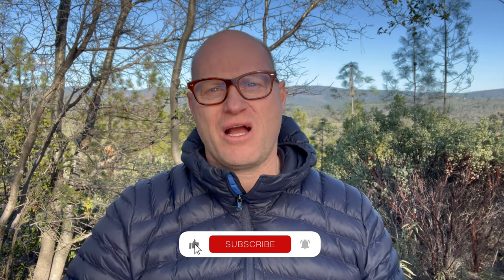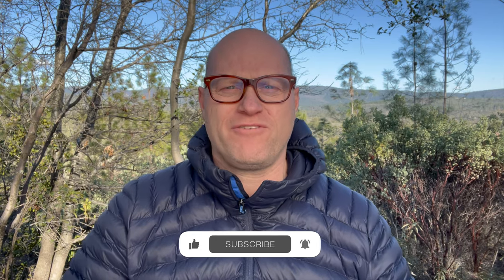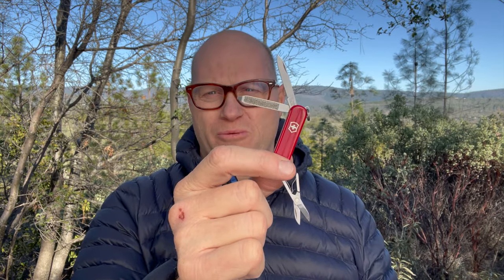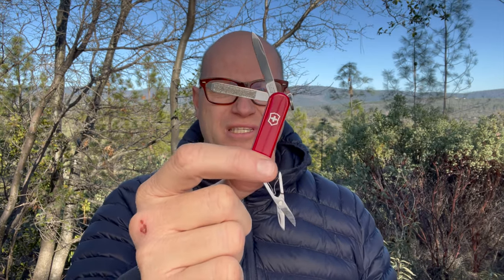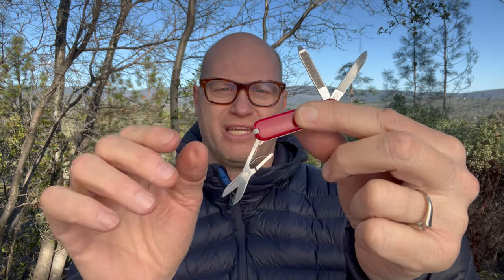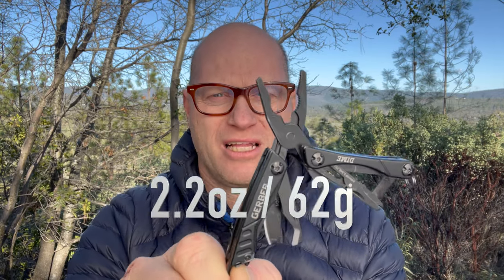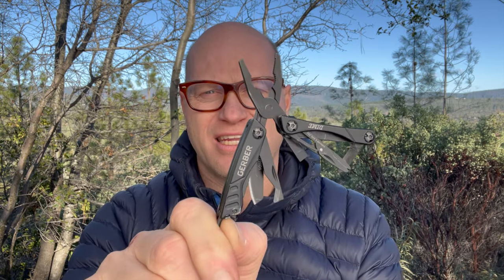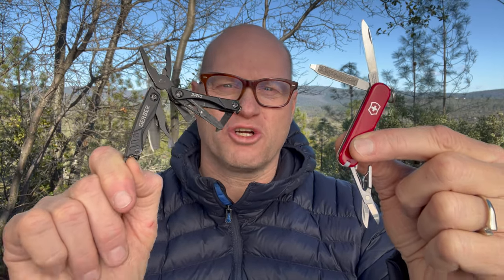Best Knife For Backpacking: Gerber Dime and Swiss Army Classic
Gerber Dime
Swiss Army Classic

SOME OF MY FAVORITE GEAR:

Quilt / Sleeping Bag:
Outdoor Vitals Down Quilt

Sleeping Pads:
1) Big Agnes Rapide SL Insulated Sleeping Pad
2) Nemo Tensor Long Sleeping Pad (2022) Long Wide

Pillows:
1) Nemo Fillo King Pillow
2) Nemo Fillo Pillow
3) NEMO Fillo Elite

2) Big Agnes Tiger Wall UL Tent Solution Dyed Fabric

Chairs:
1) Helinox Chair Zero Original
2) Helinox Chair Zero Highback

Cook System:
1) TOAKS Titanium 550ml Pot
2) TOAKS Titanium 750ml Pot
3) BRS-3000T Stove
4) Jetboil Stash Cook System

Water Filters:
1) LifeStraw Peak Series 1L
2) Katadyn BeFree 1.0L

Camera Gear & Studio Equipment:
1) Sony ZV-E10 Mirrorless Camera
2) Sigma 16mm f/1.4 Lens
3) Zoom F1-SP Microphone and Recorder
4) Motorized Camera Slider
5) Audioengine A2+ Plus Wireless Speakers
6) Carbon Fiber Tripod
7) SmallRig Selection Tripod Fluid Head